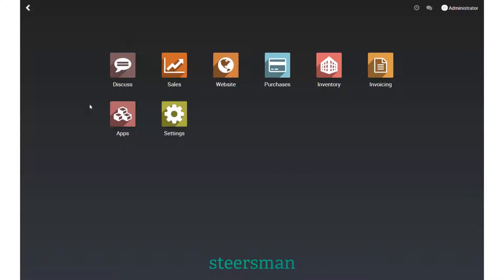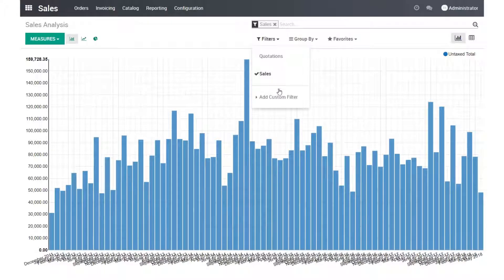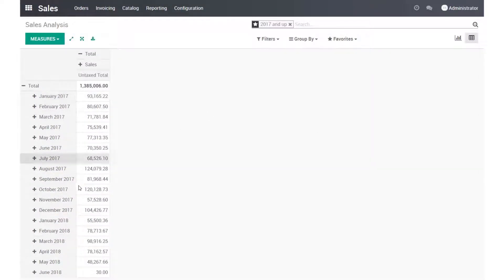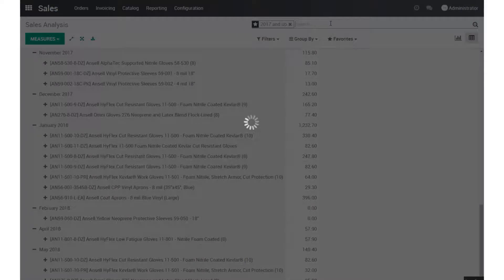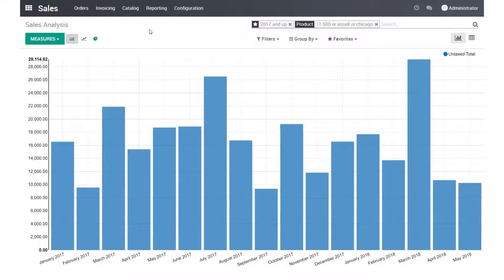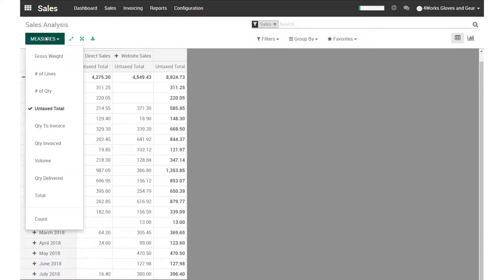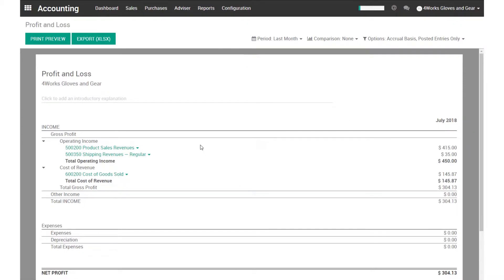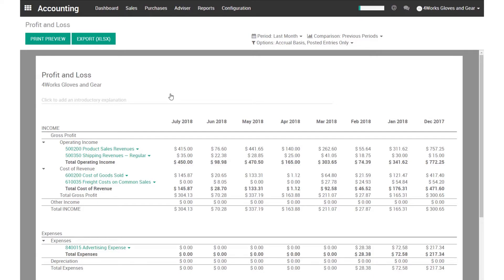Steersman Business Suite sales and revenues reports and report filtering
This video shows some of the standard reports available with Steersman Business Suite out-of-box.  Sales data shown here has been migrated into SBS from multiple other systems (QuickBooks, StoneEdge, X-Cart - migrated as our company is replacing Stone Edge, QB and X-Cart with the consolidated SBS system).

SBS (Steersman Business Suite) is an advanced business system for distributors and manufacturers, based on Odoo ERP.

Steersman configures, customizes and maintains business systems, and builds advanced ERP and ecommerce functionality modules for US companies looking for a scalable ERP with a manageable entry price.

Interested in the SBS business process flow from client order, through inventory demand and manufacturing, to shipment, and invoicing? Check out the series of clips below:

And get the details on the built-in ecommerce store technology